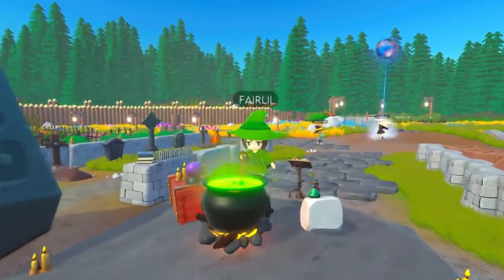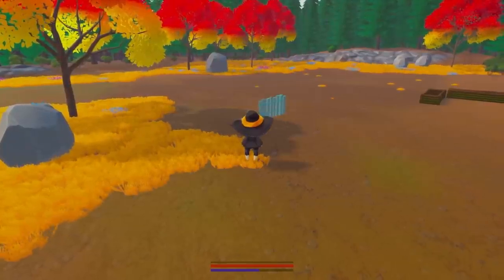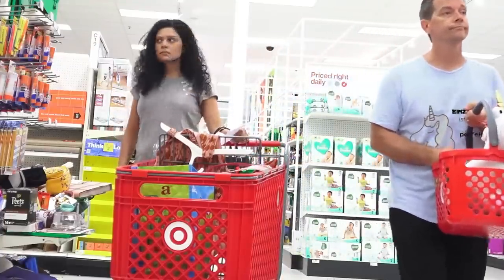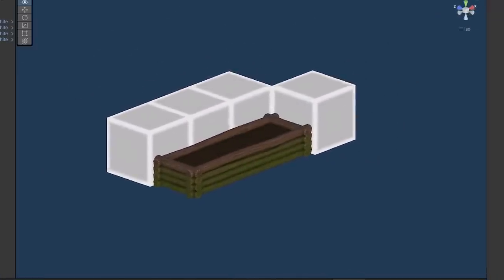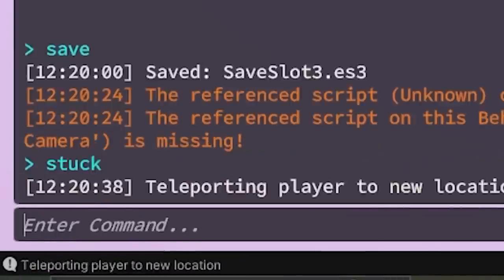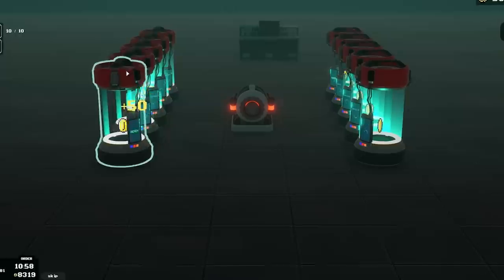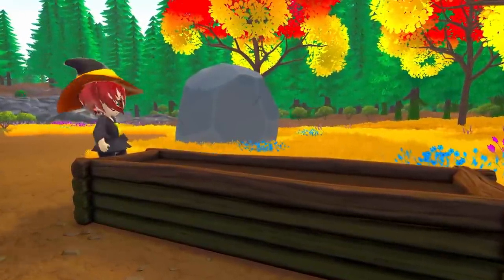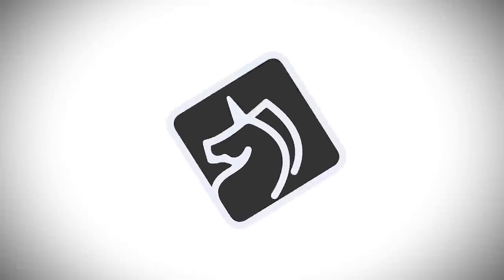I added FARMING & BUILDING to my witch game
Install Raid for Free ✅ IOS/ANDROID/PC and get a special starter pack 💥 Available only for the next 30 days

In this video, I tell the story of how 460,000 pumpkins almost ruined my witch themed RPG game. It was a very close call.

As an indie game developer, making a game is full of ups and downs.  I like to keep everyone updated on my progress through these development logs.  The good and the bad. This video is a compilation of all of my recent development updates, and was made possible by the 460,000 pumpkins and the unity game engine. Watch as I go through the highs and lows of developing my game, and learn some valuable lessons along the way!

► Credits
Edited by - @TheShelfman

This game uses the Unity game engine combined with the asset Game Creator 2 commonly referred to as unity gc2.  This is an indie game devlog, the team is currently composed of a single solo dev.

//about
I'm a licensed architect who somehow made his way into becoming an indie game developer.  Before starting this journey I literally had no experience with Unity, c#, coding, or programming.  Now I share fun (and hopefully funny) videos about what I'm working on via this devlog / devblog.

My specs:
Graphics card - RTX3090
Mic - Shure sm7b
Boom Arm - Rhode PSA1
Mixer - Go XLR